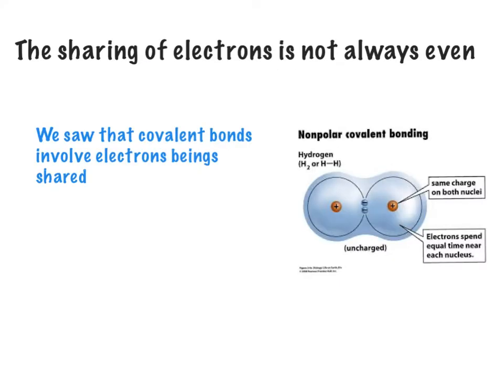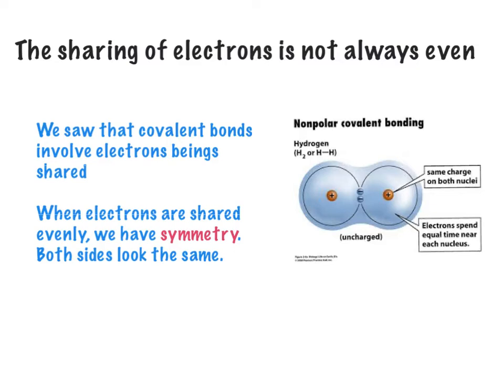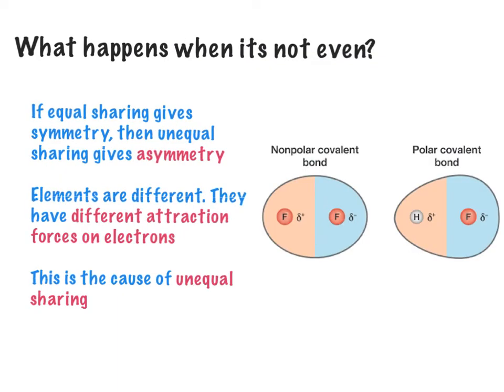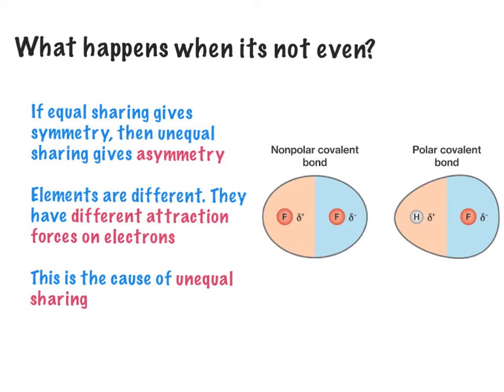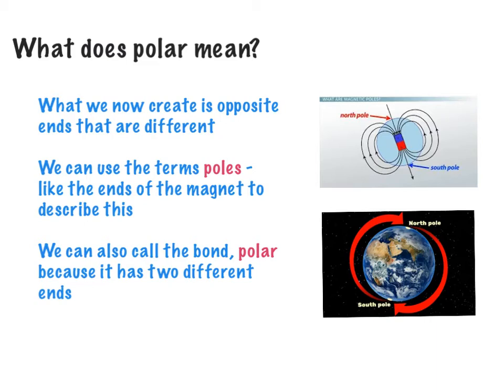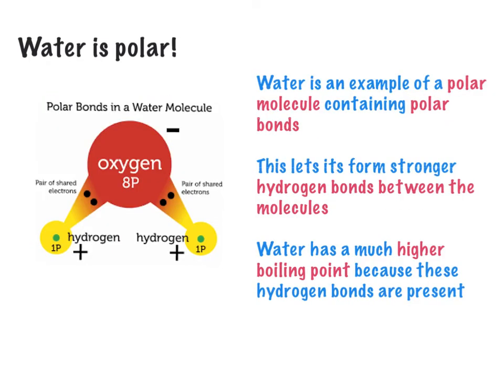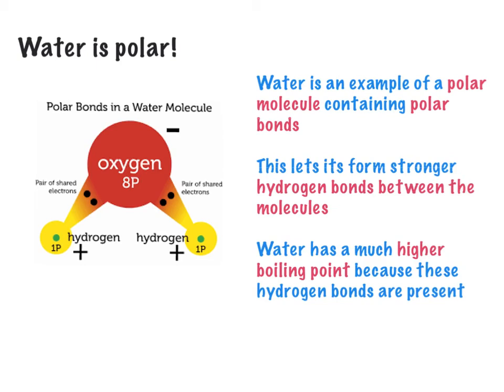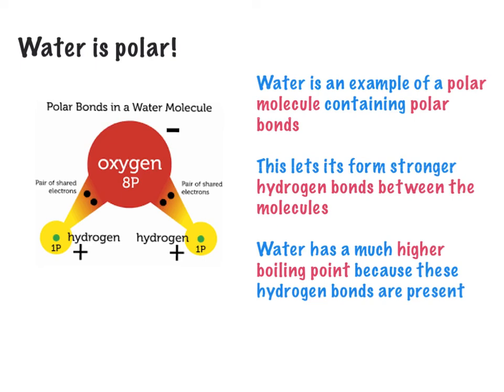Lesson - What is a polar bond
An introduction to polar molecules and polar bonds for middle school students. It scratches the surface and looks at water and the effect on its properties of having polar molecules forming intermolecular hydrogen bonds and its effect on the physical properties.